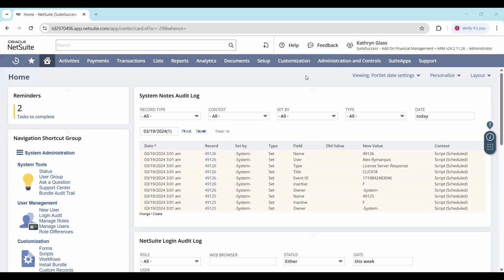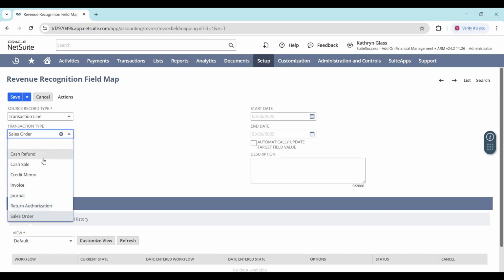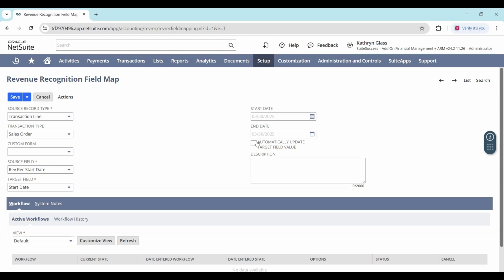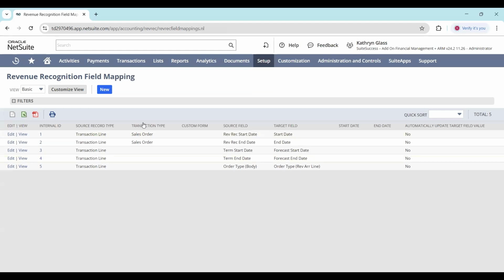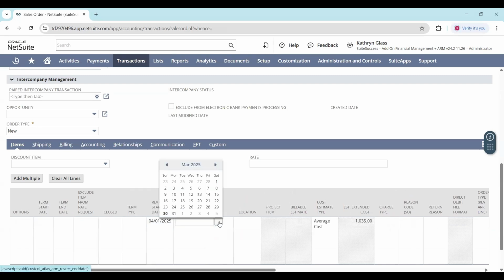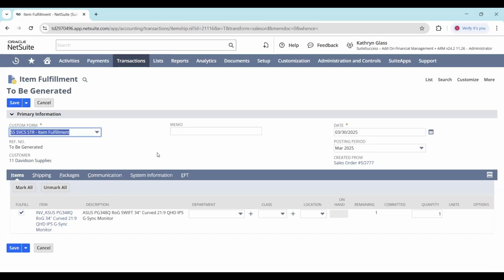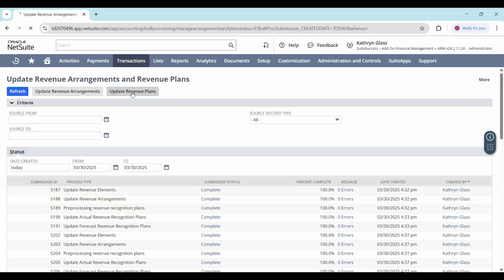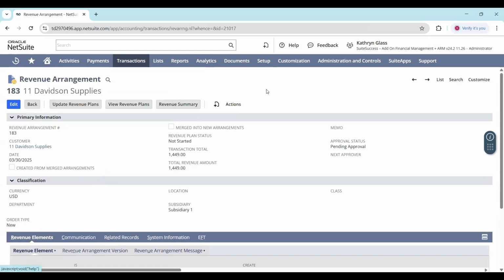Short & Suite: Revenue Recognition Field Map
In this video, we’ll guide you through the process of using the revenue recognition field map feature in NetSuite for users looking to automate their revenue arrangement creations.

What You'll Learn:
• What are revenue recognition field mappings and how to create them
• Step-by-step instructions how to map certain fields to revenue arrangements